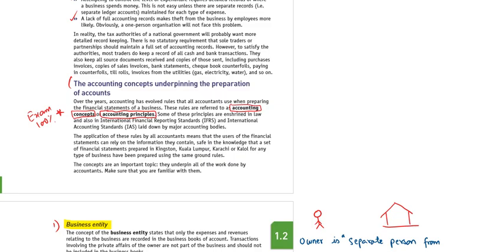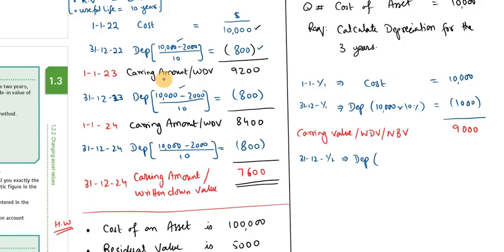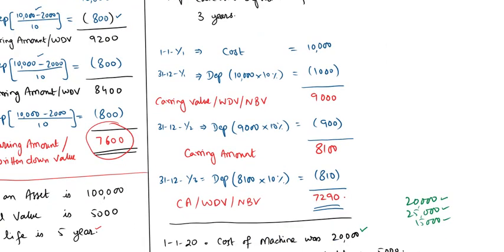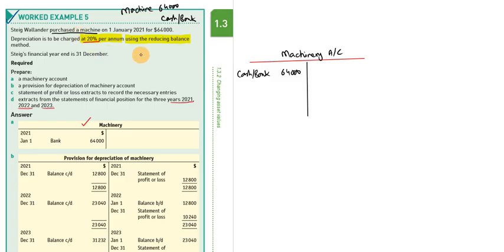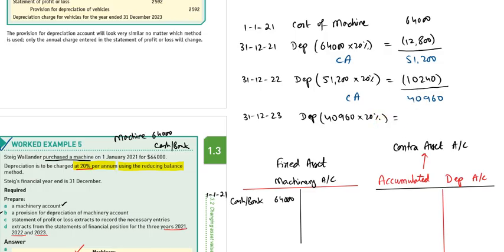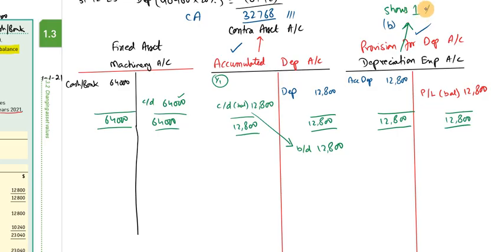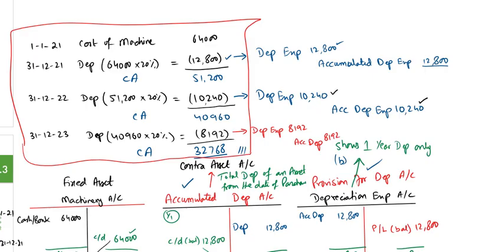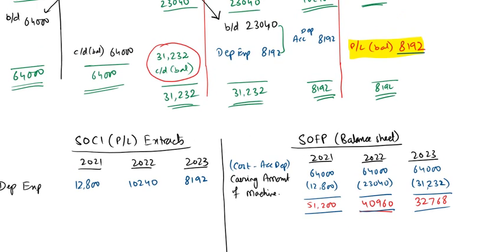AS LEVEL ACCOUNTING I CH-1.3 LECTURE-13 I Accounting for Non-Current Assets l Depreciation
Cost of non-current assets

Cambridge Book (AS Accounting 9706)
CH 1.3 (Paper-01 FINANCIAL ACCOUNTING)